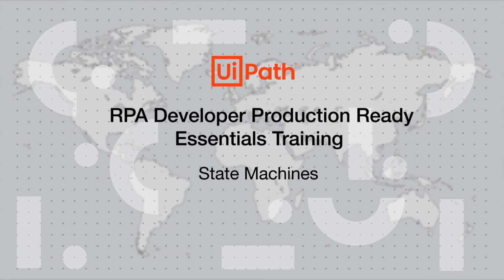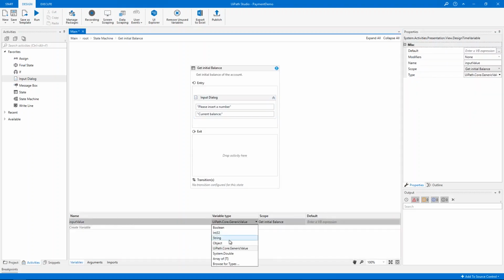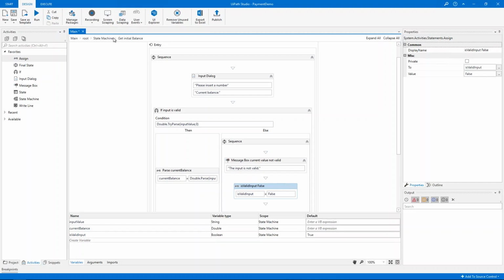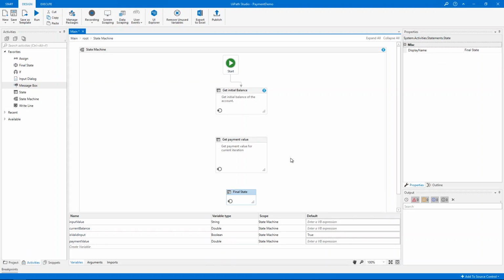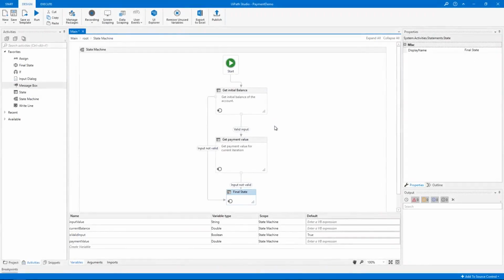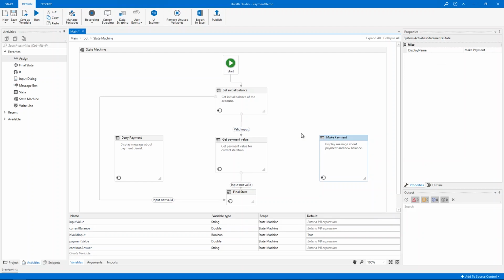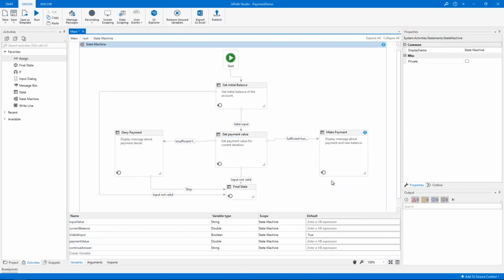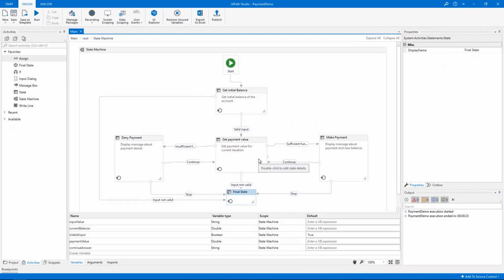UiPath Academy 1